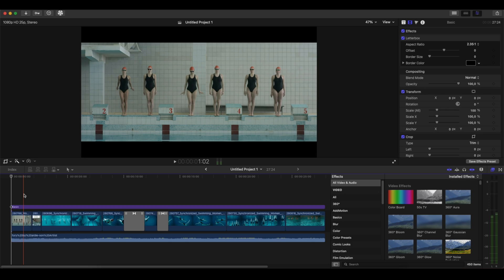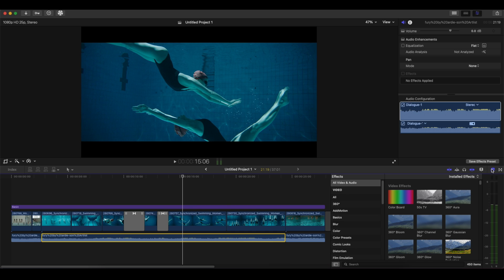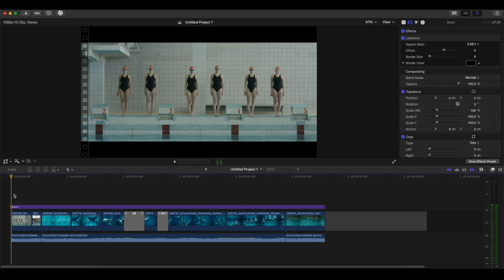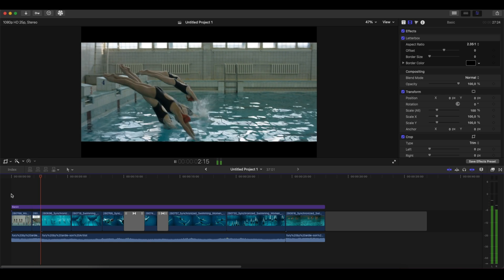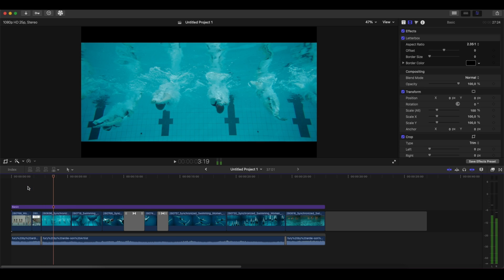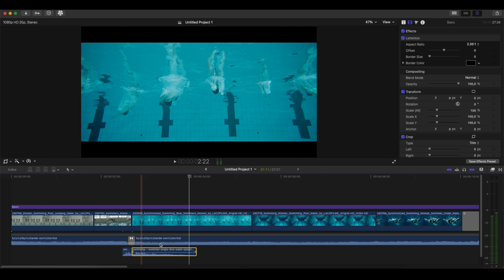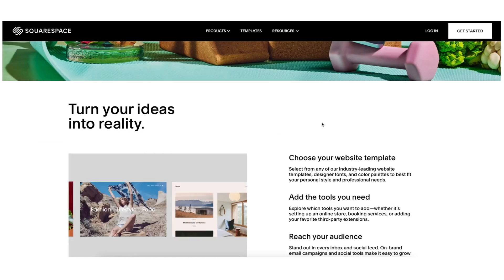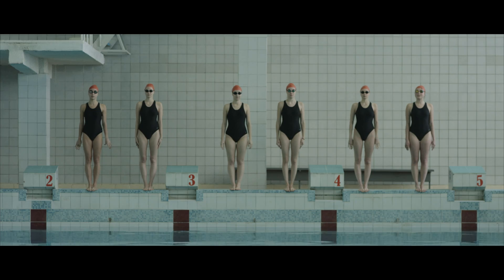How To Create The Underwater Audio Effect (Final Cut Pro Tutorial)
In this Final Cut Pro Tutorial I'm showing you how you can create an underwater audio effect, how to smoothly connect it with other audio to help you on scenes where you dive into waters of sea, pool, or just waters in general.